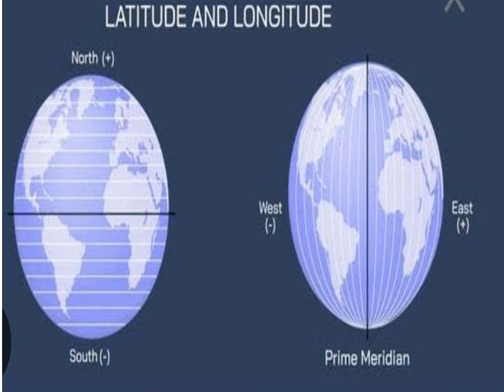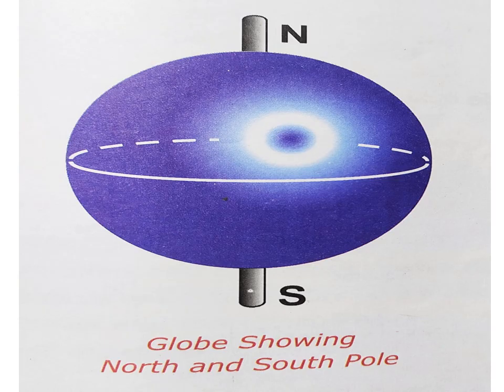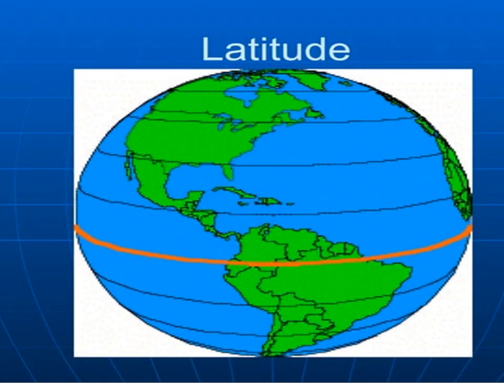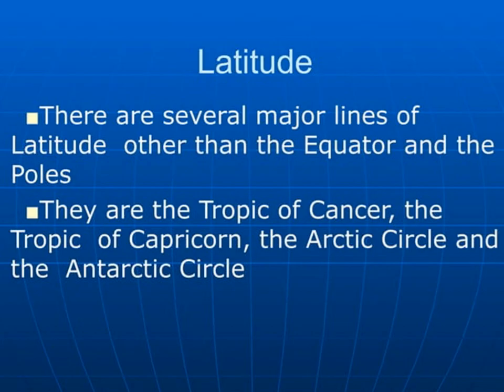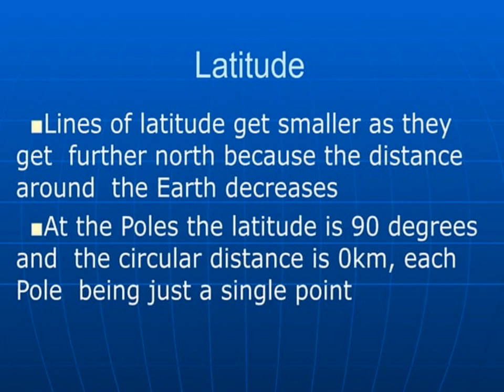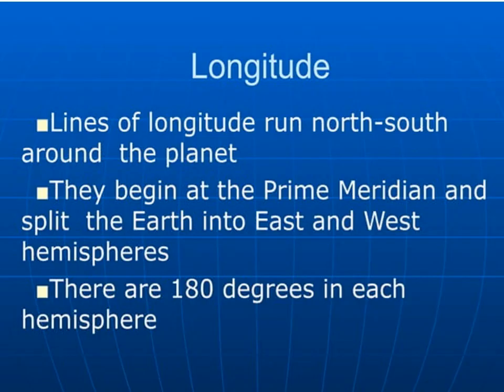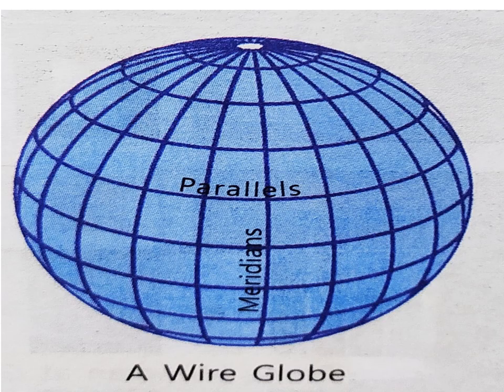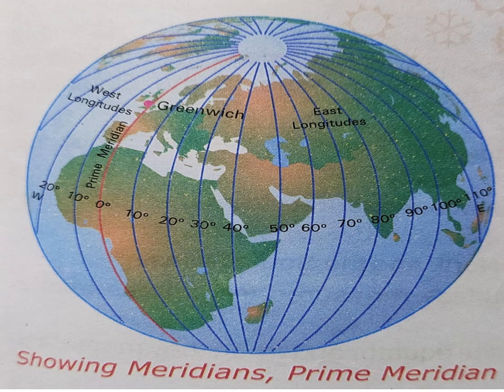Latitude And Longitude or Parallel and meridian lines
lines of latitude and longitude, important parallel lines, importance of these imaginary lines